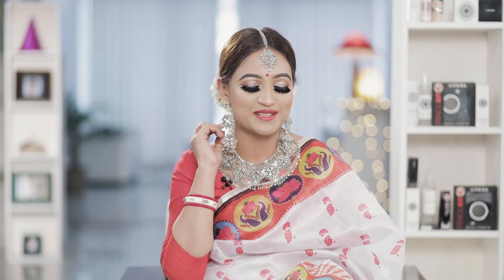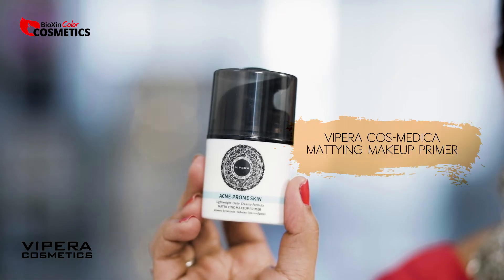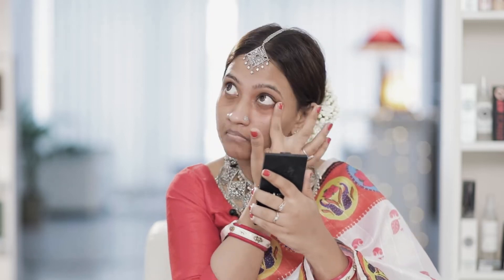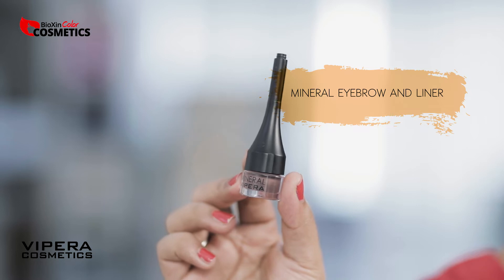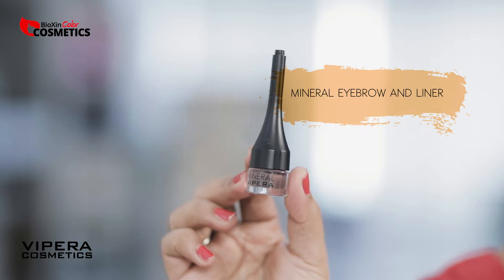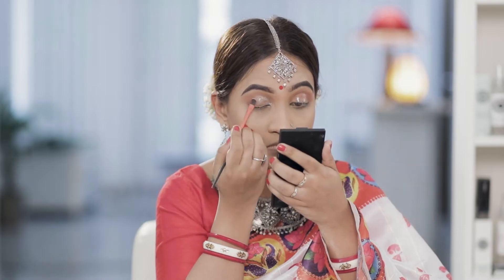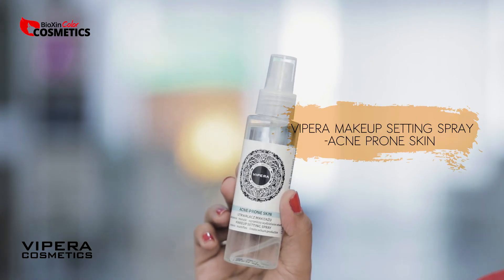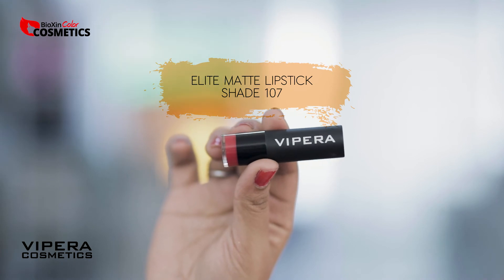Durga Puja look with Afrin Anis Rahaman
শরৎ এর কাশফুল আর নীল আকাশ জানান দিচ্ছে যে পুজো আসছে। পুজোয় মেকআপ লুকটা কেমন হবে এটা নিয়ে অনেকেই ভাবছেন। পুজোয় গরমের মধ্যে সারাদিন ঘোরাঘুরি করতে চাইলে কেমন হতে হবে মেকওভার? আপনাদের এসব প্রশ্ন মাথায় রেখেই আপনাদের সবার প্রিয় ভ্লগার Afrin Anis Rahman আপনাদের জন্যে নিয়ে এসেছেন দূর্গাপুজোর মেকআপ লুক।
পুরো লুকটি ক্রিয়েট করতে তিনি ব্যবহার করেছেন ভাইপেরার কসমেডিকা-একনি প্রণ স্কিন এর জন্যে প্রস্তুতকৃত সব মেকআপ প্রোডাক্ট। তাই যারা একনির জন্যে মেকআপ করছেন না বা করতে চাইছেন না। তাদের জন্যে এই ভিডিওটি দেখা তো মাস্ট। ভাইপেরার সকল কসমেটিকস দেখতে চাইলে ভিজিট করুন